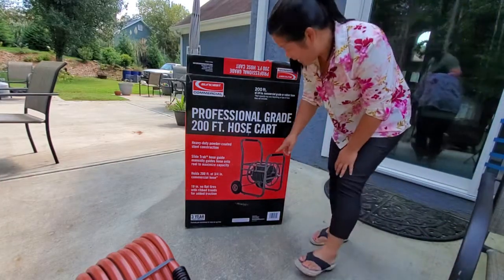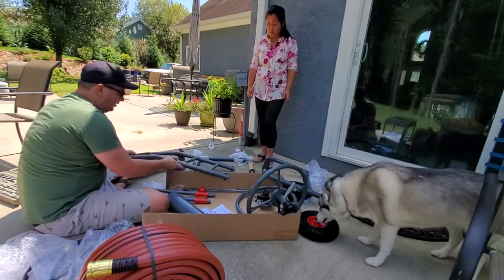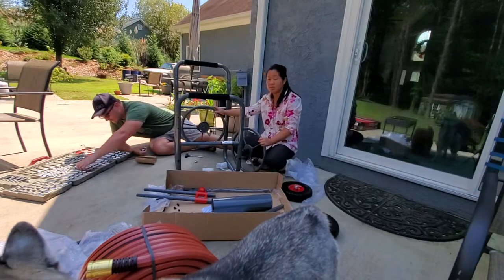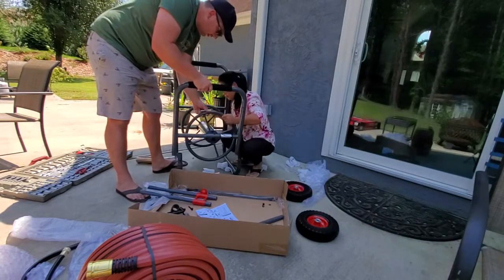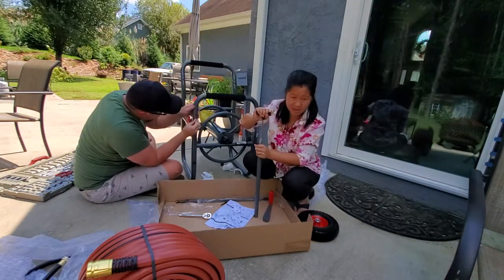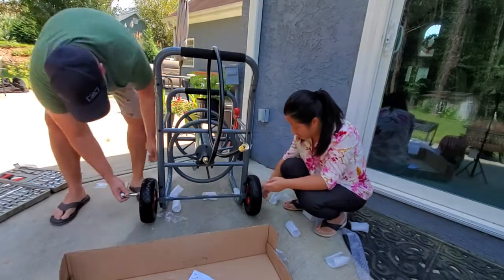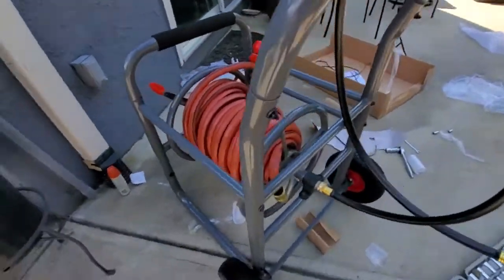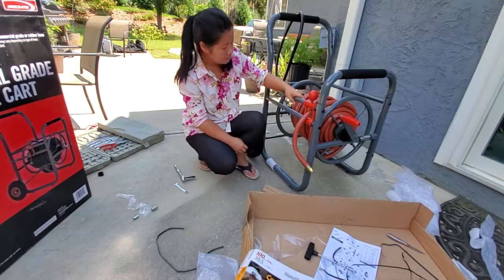Suncast professional grade 200ft. hose cart!! Could this buy be the game changer in my garden???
I needed/wanted a hose rack/holder. Finally broke down and bought a really nice one. Will this be worth the $$ I spend? only time will tell but I am please with the purchase so far. I have too many hose and not enough hose rack/holder. This one I purchase can hold up to 200ft of hose! now my hose is not just laying on the ground.